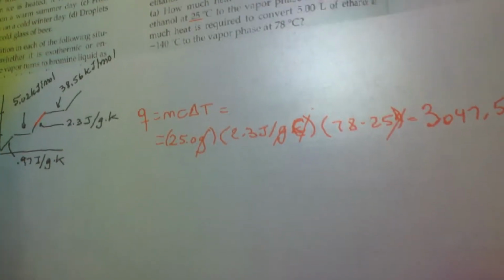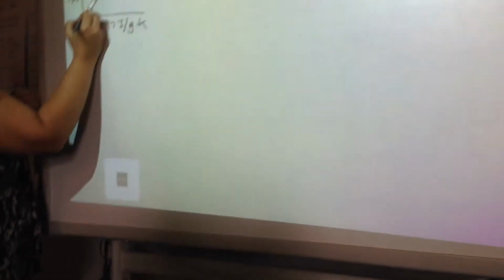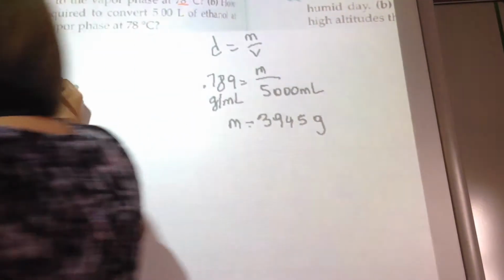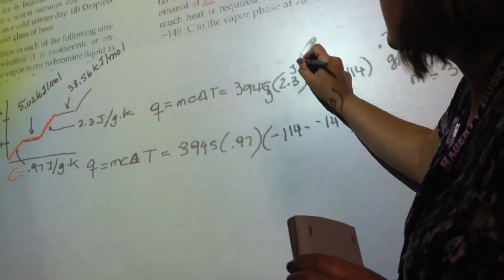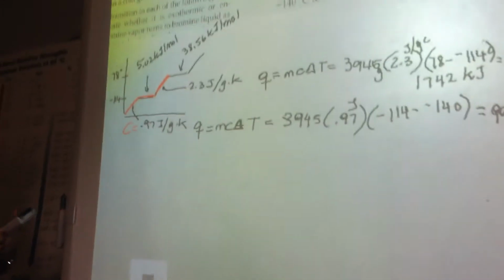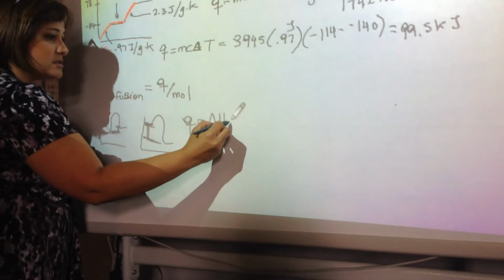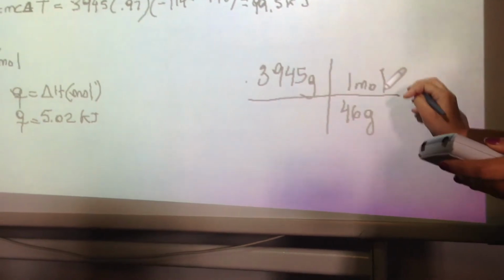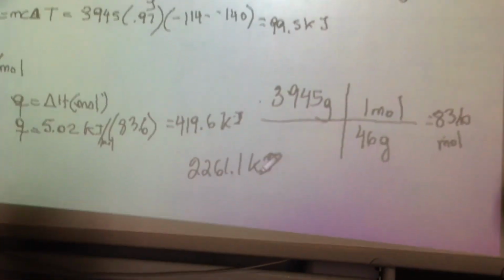4 16 2015